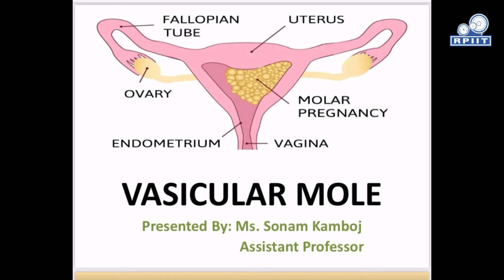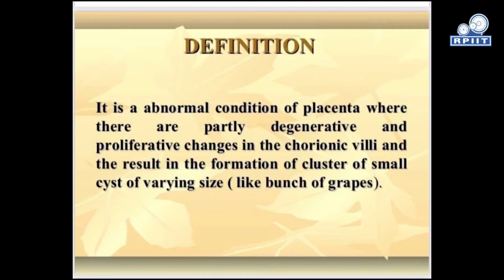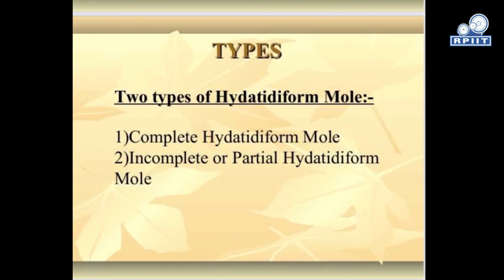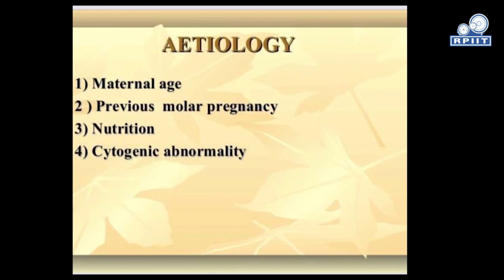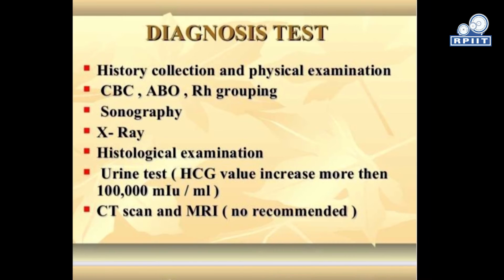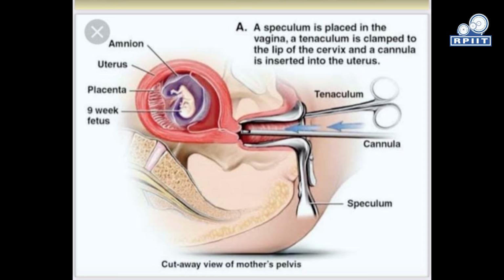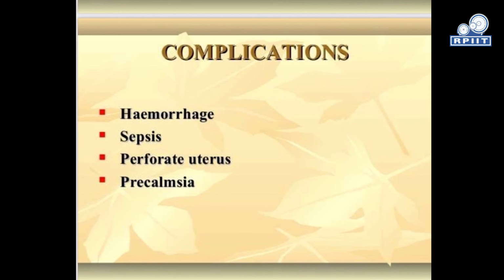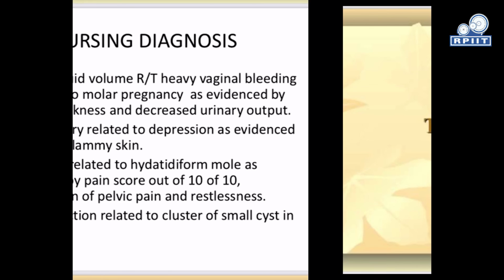Vascular Mole by Ms. Sonam Kamboj | RPIIT Academics